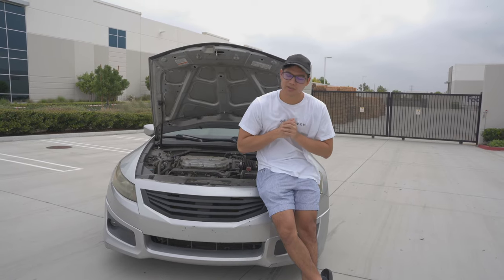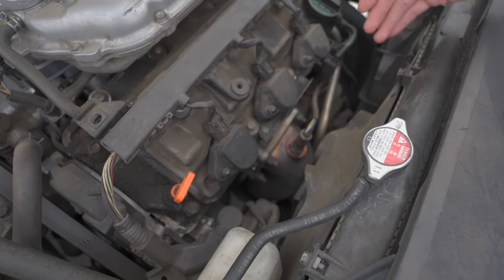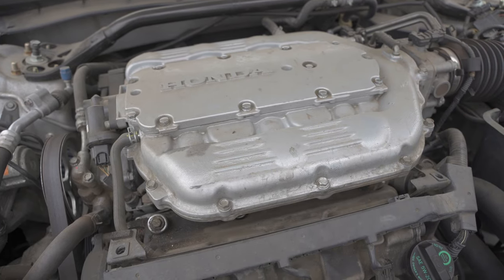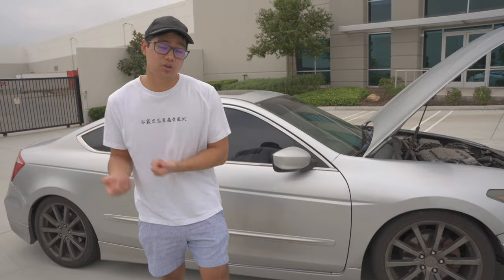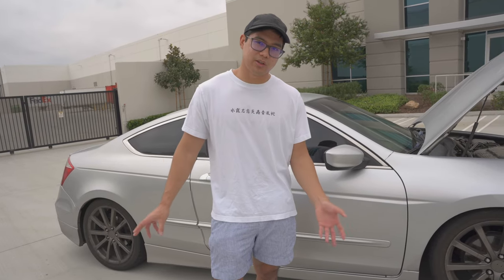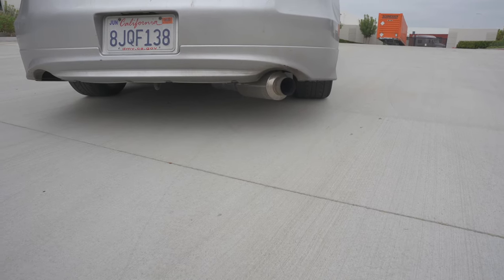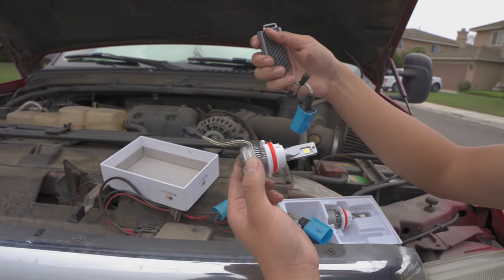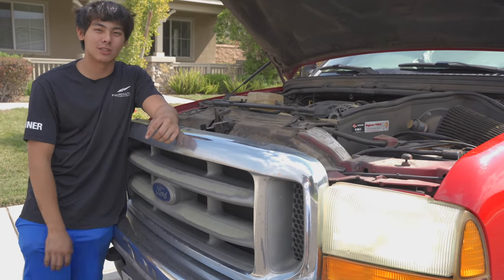TOP 3 MODS FOR ACCORD V6/J-SERIES PLATFORM! | 2008 Honda Accord V6 Coupe Build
These are the top 3 mods I would suggest to maximize power per dollar on the Accord V6/J-Series platform! The HFPC/PCD, P2R Ported Runners & full exhaust system net you about 25-30 whp gain based on my baseline dyno run. Outside of these mods, I don't believe there are higher power gains per dollar spent!

Upload Schedule: Monday at 1:30 PM PST

~How To Support ABC Garage~
-COMMENT to let us know you enjoyed the content and to add suggestions for new videos!
-SEND a Super Thanks which help funds our projects!
-SHARE the videos with others who would be interested!

Filming Equipment:
24-105mm Lens
20mm 1.8 Lens

Editing Equipment:
Laptop Stand

Products I Use/Recommend:
Portable Air Compressor
Craftsman Mechanic Tool Set